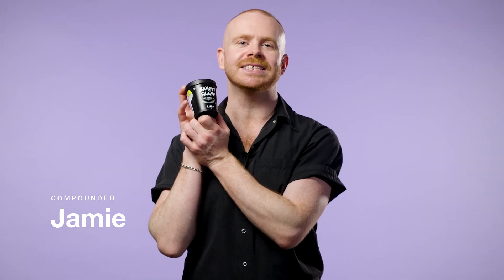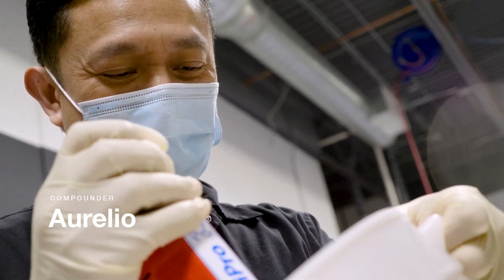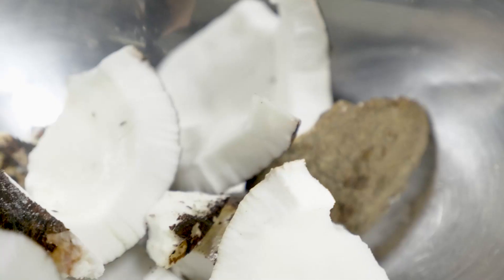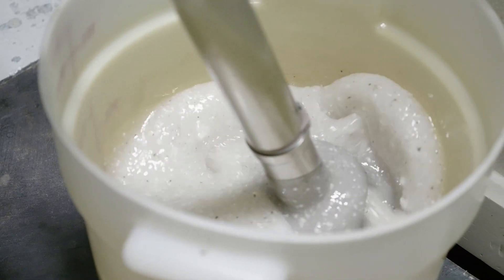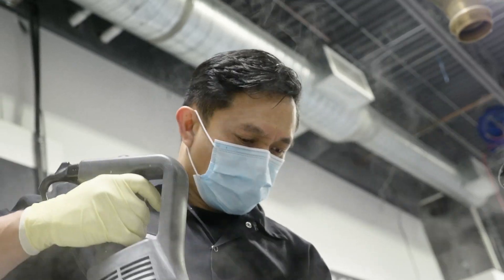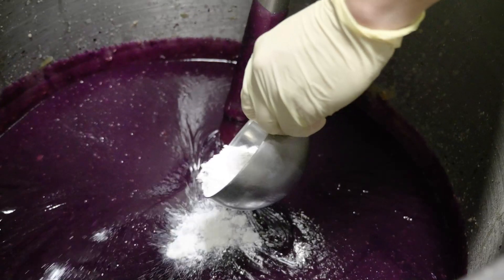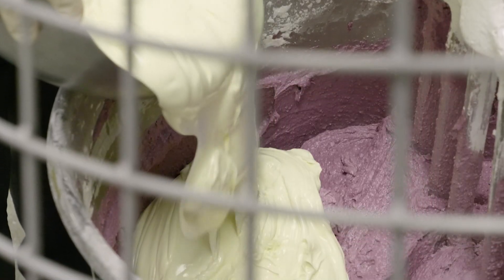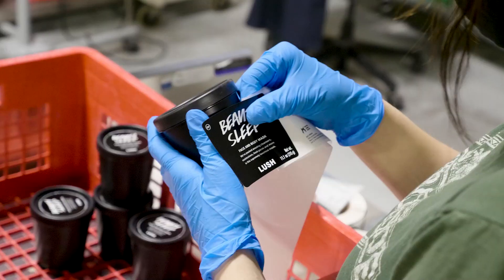Lush How It's Made: Beauty Sleep Face And Body Mask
Sometimes a little Beauty Sleep is all you need to feel relaxed, restored and radiant for the next day. This luxuriously cleansing mask is made with a healthy serving of some of our most hydrating blends, as well as a generous helping of our most decadent moisturizer, Gorgeous. Mega moisturizing, super softening, and naturally nourishing, this face and body mask will help you indulge in a little self-care before bed, so you can rise with radiant skin that shines.

Check out how it's made to uncover all of the gorgeous ingredients that make it the ultimate addition to your skincare routine.

All about us:
Lush makes fresh, handmade cosmetics including bath bombs, bubble bars, dry shampoo, shower gels, shower smoothies, luxury bath oils and more for all your bath, haircare and skincare needs. We’re also proud to support charities who work tirelessly to make the world a better place for people, animals and the environment through our Charity Pot program. Learn more about the organizations we work